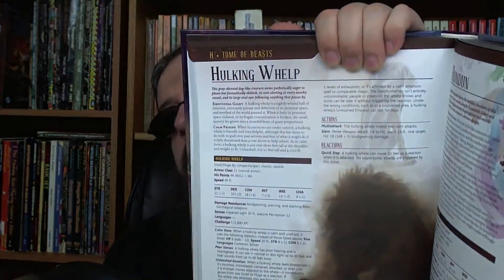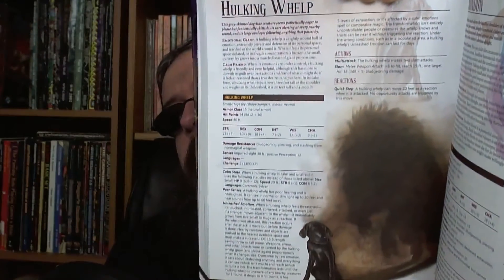RPG Crawler Reviews: Tome of Beasts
Reviewing Kobold Press's Tome of Beasts, a monster book for D&D 5th Edition.